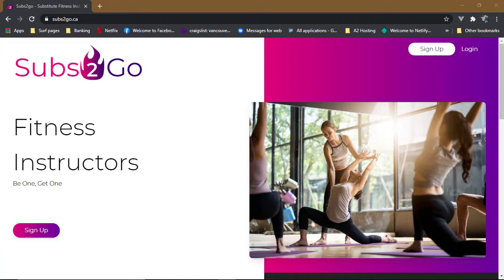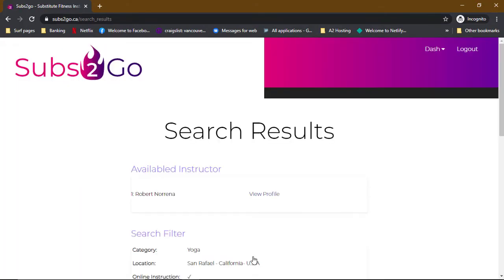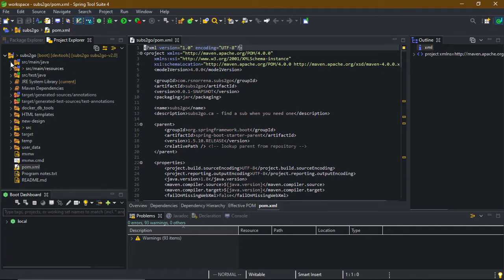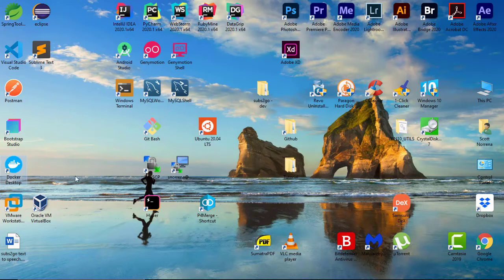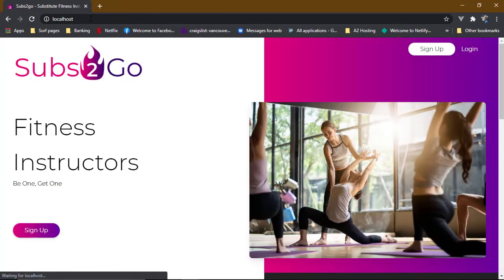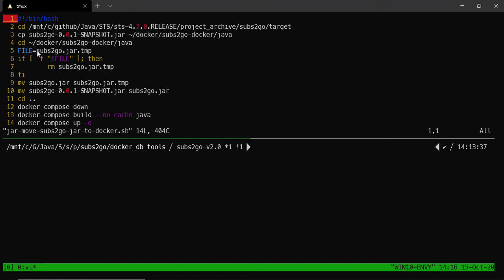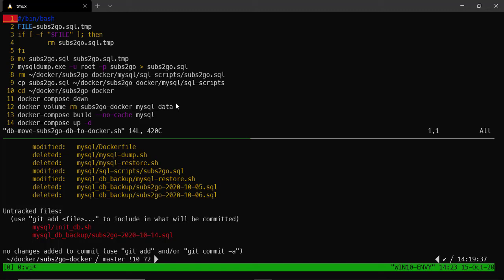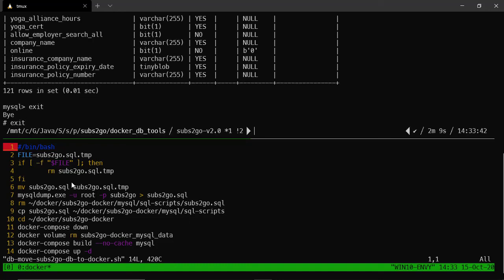subs2go.ca : a spring boot mvc application running in docker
This is a long rambling attempt to document the tools and technologies I used to develop subs2go.ca as a Java Spring Boot web application running in docker.  Sorry about all the mistakes.